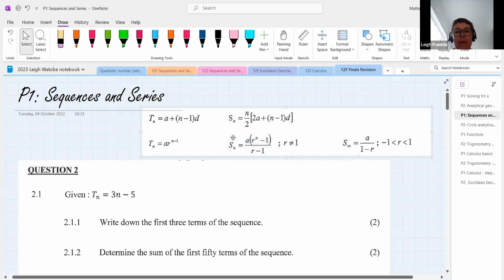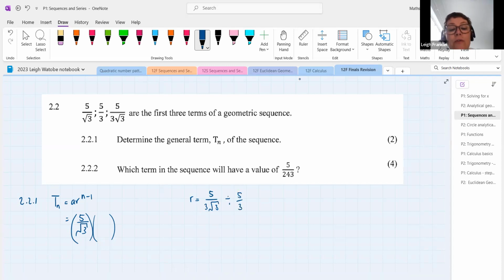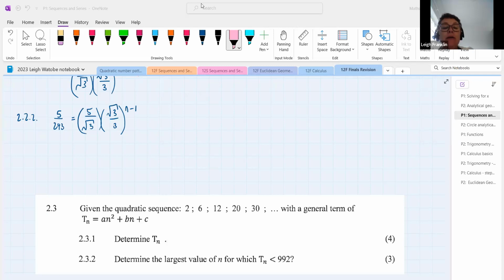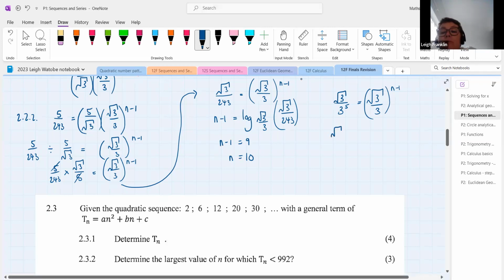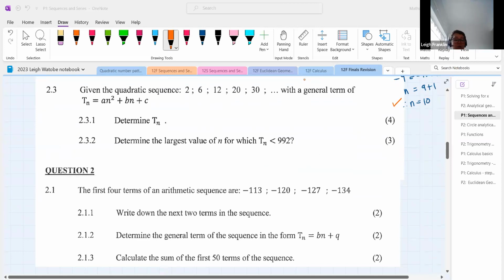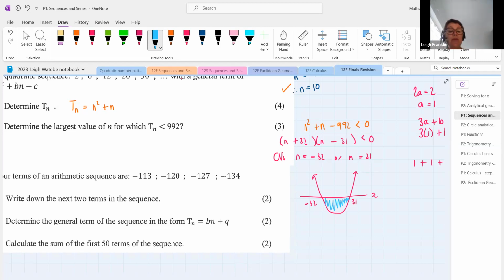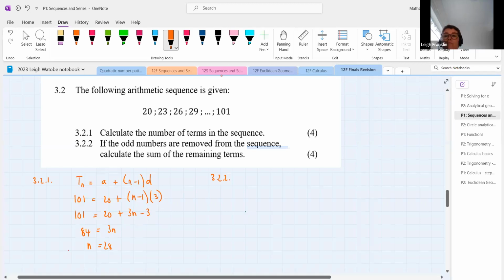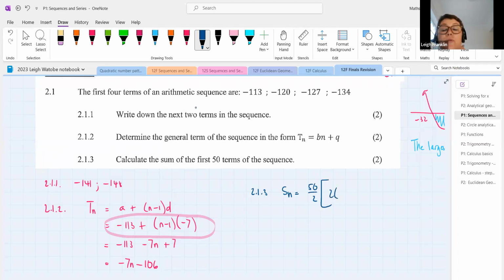Grade 12 - Revision - Final Exam Foundation (p1: sequences and series)